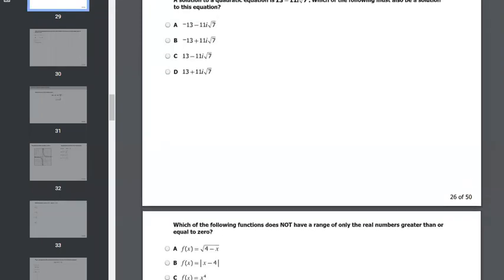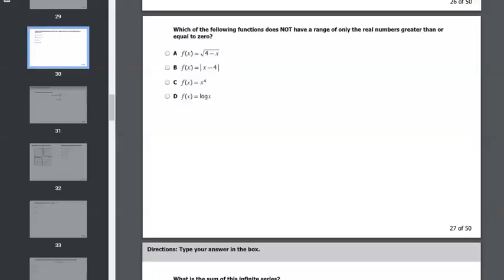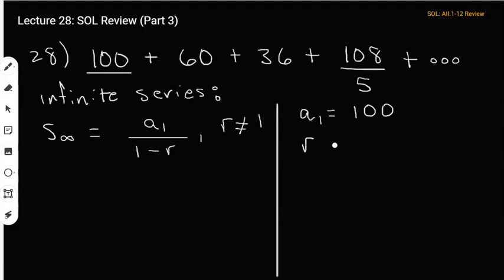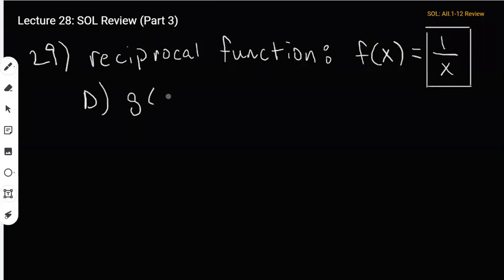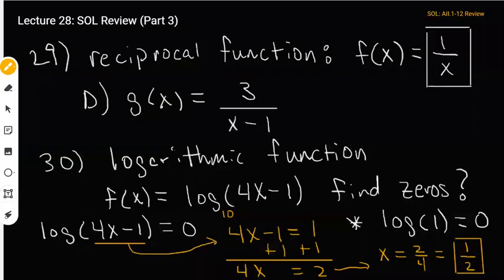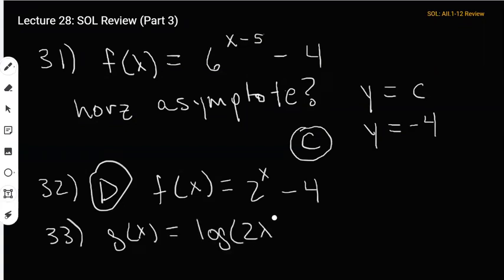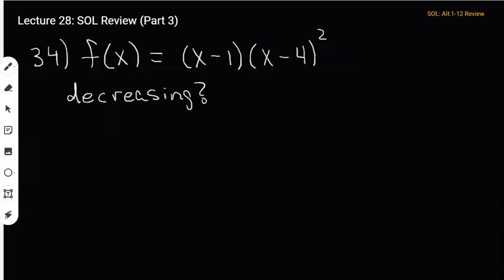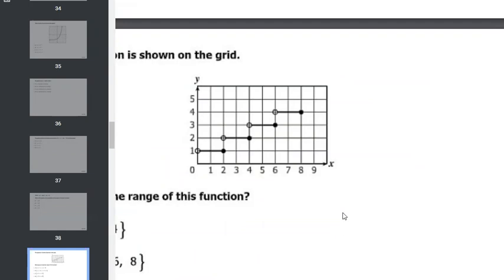Spring 2014 Algebra 2 SOL: Questions 26-38